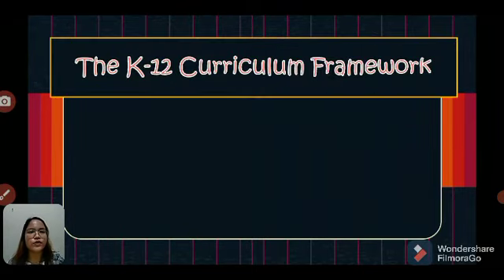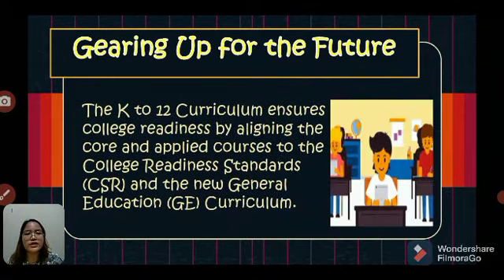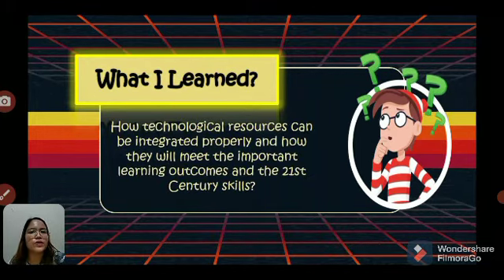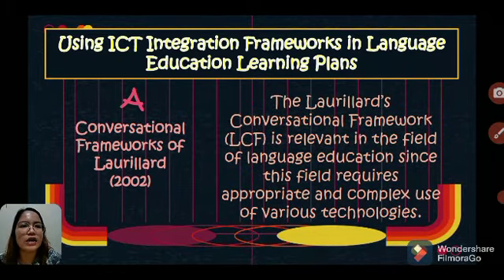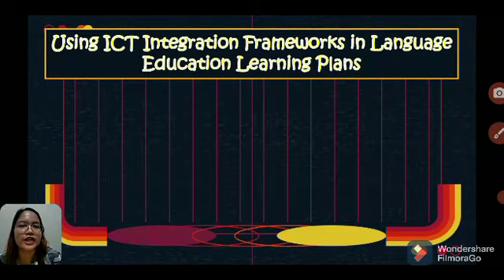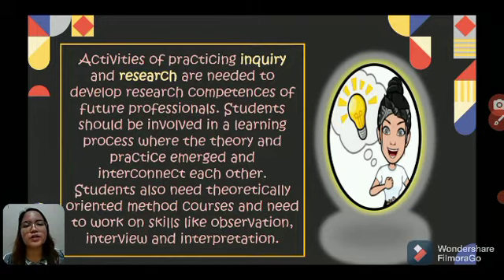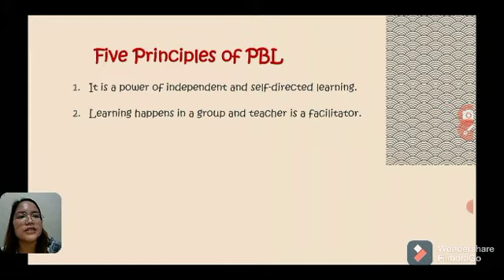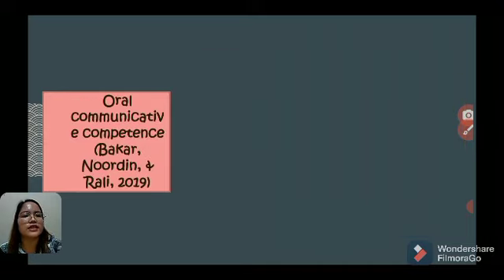TTL-2_Performance Task(2)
Performance Task in Technology for Teaching and Learning 2